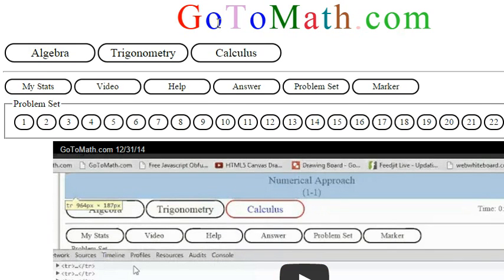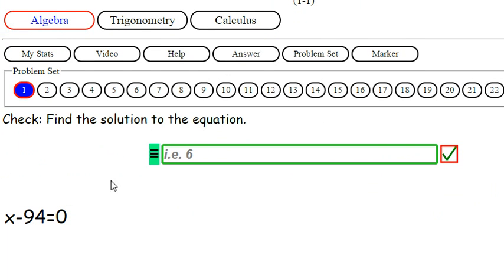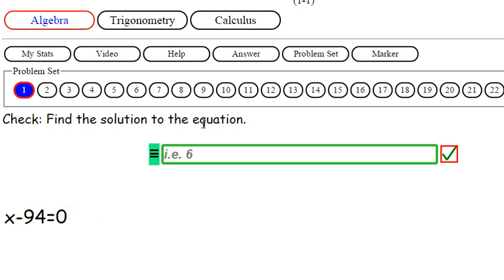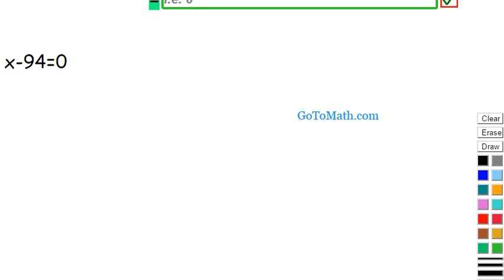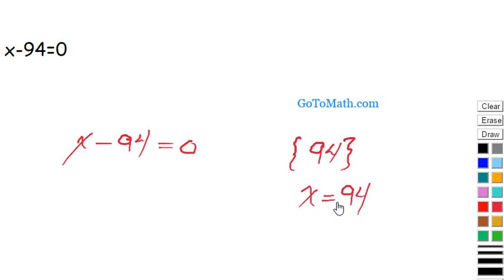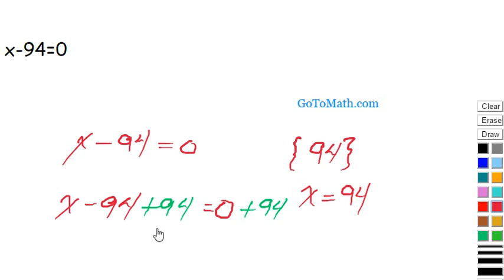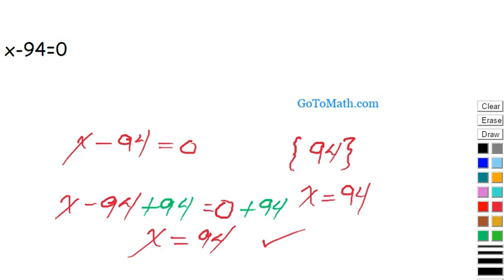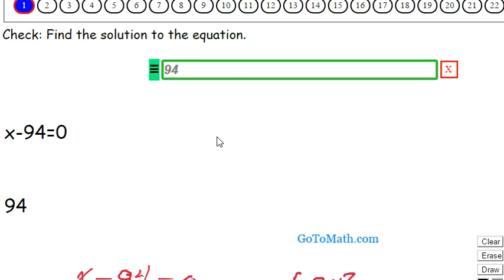Algebra Linear Equations 1 b1p1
GoToMath.com